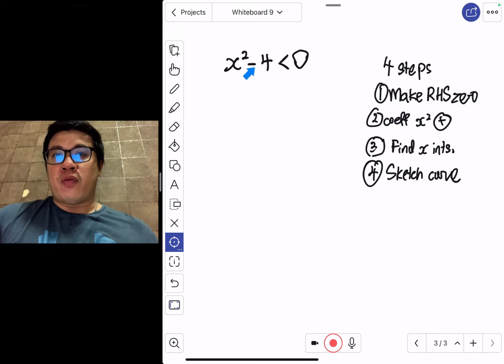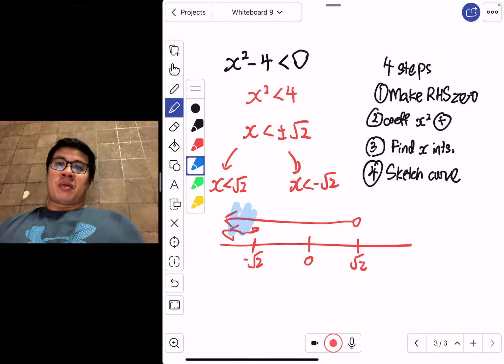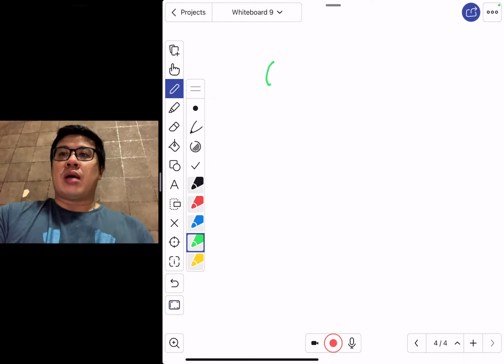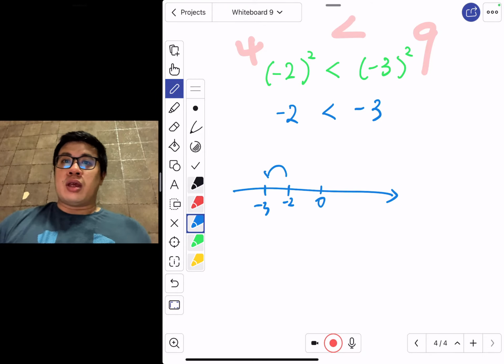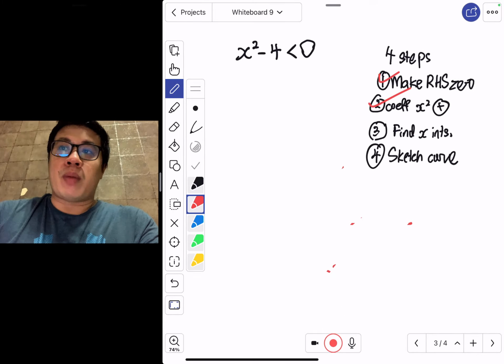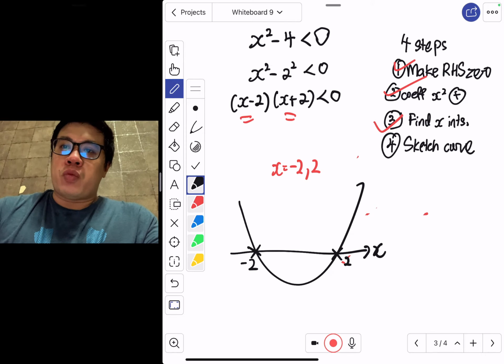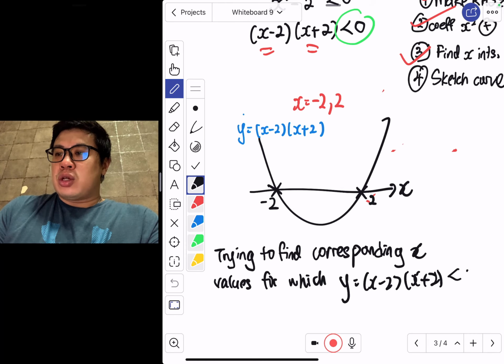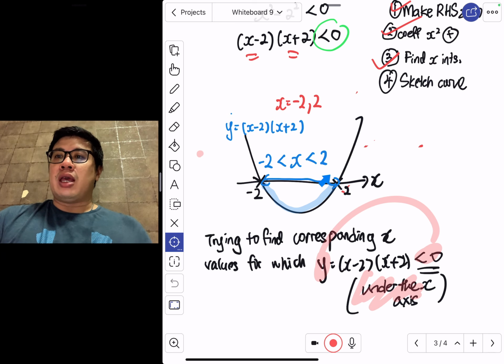T5PS2 AM360 TB Ex2C Q1(f) | Solving Quadratic Inequalities